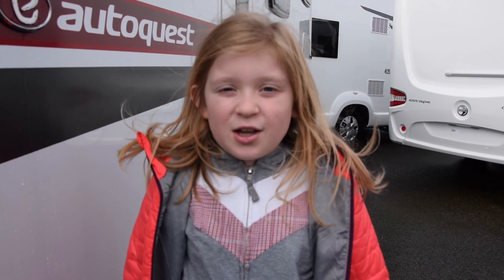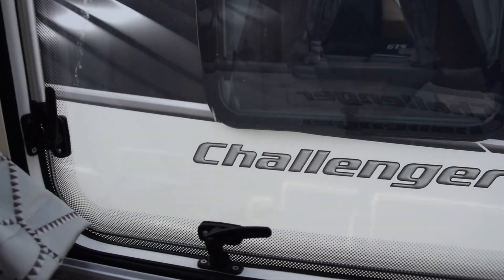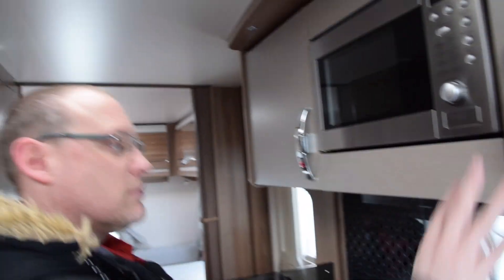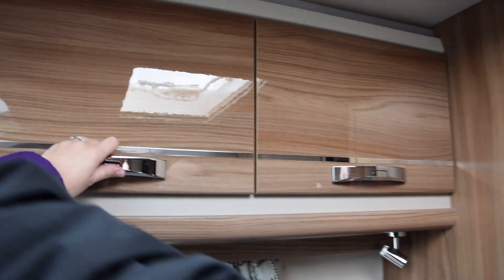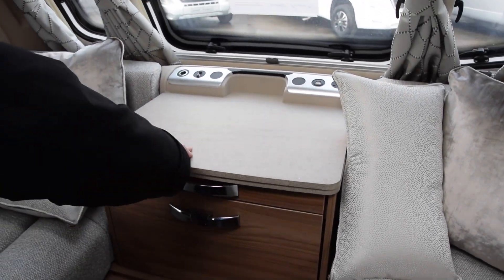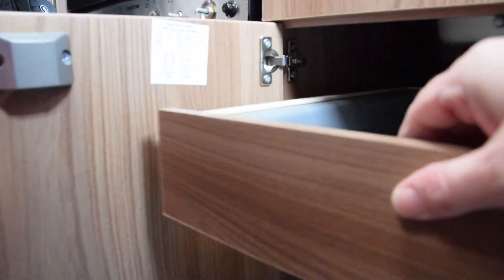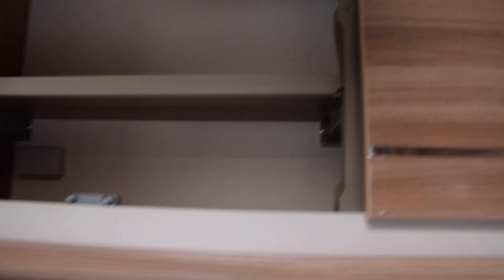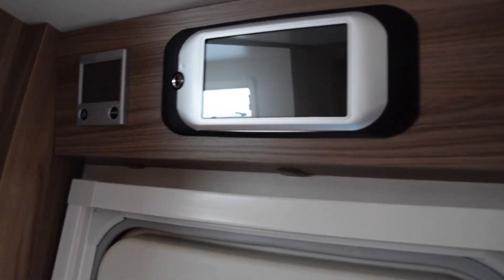Quick Tour of 2019 Swift Challenger 590 GTS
We took a little trip down to our local dealership and take a look at the dealer special version of our caravan, the 2019 version.

This is a quick tour of the 2019 Swift Challenger 590 GTS.